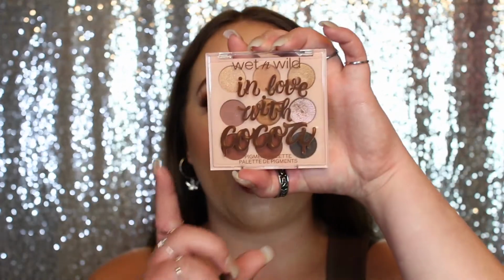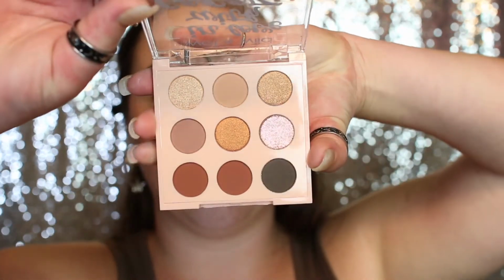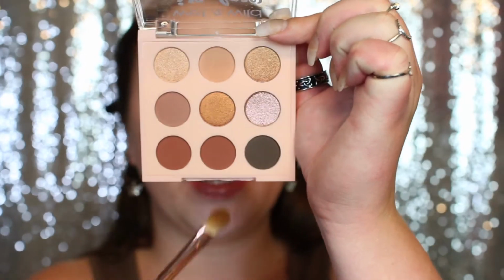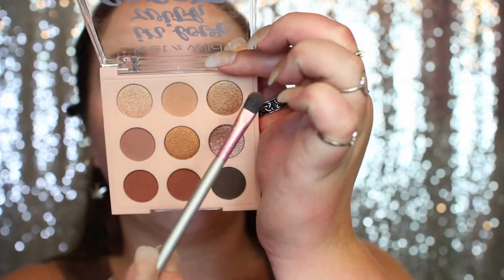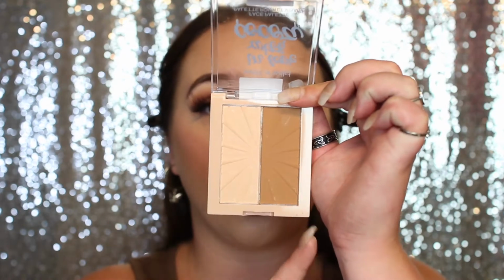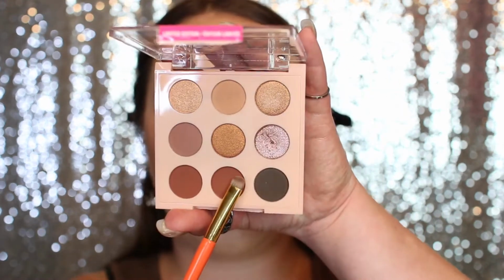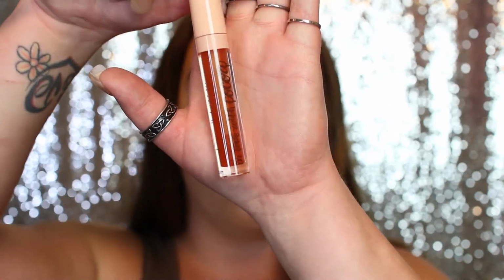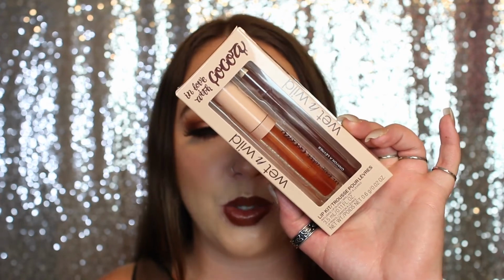New Wet N Wild Crush In Love With Cocoa Collection | Is It Any Good?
Hey beauty, I hope you’re having an amazing day.
In Today’s Video I’ll Be Testing Out The New Wet n Wild In Love With Cocoa Collection.

All The Products Used:

Wet N Wild In Love With Cocoa: Eyeshadow Palette

Wet N Wild In Love With Cocoa: Primer Serum

Wet N Wild In Love With Cocoa: Face Palette

Wet N Wild In Love With Cocoa: Lip Kit

Xoxo

Camera I use: Canon 70D
Lens I use: Sigma 35mm F1.4 Art Lens
Lighting I use: Soft Box & Small Ring Light (Both From Amazon)